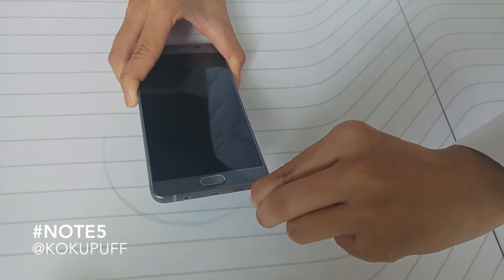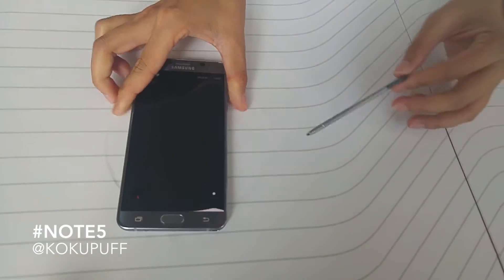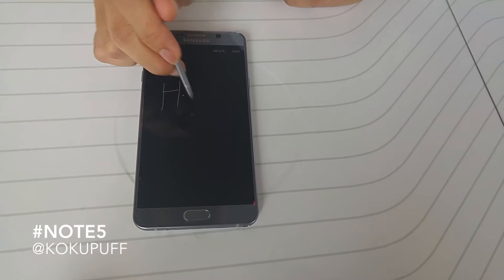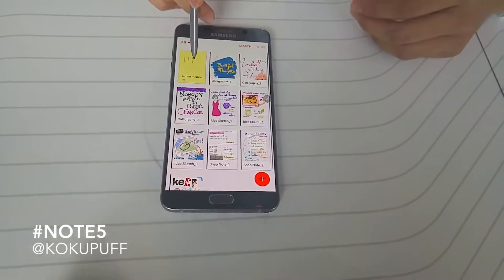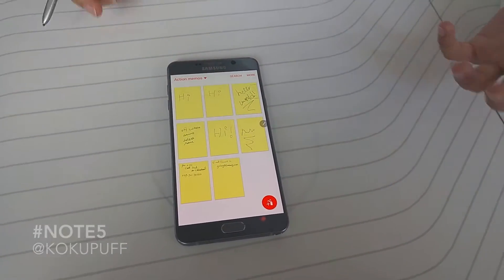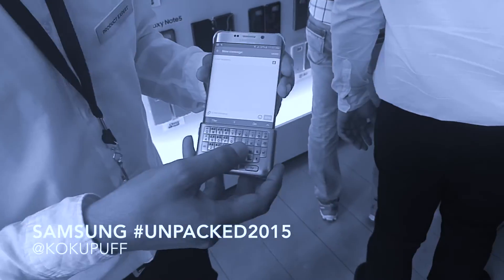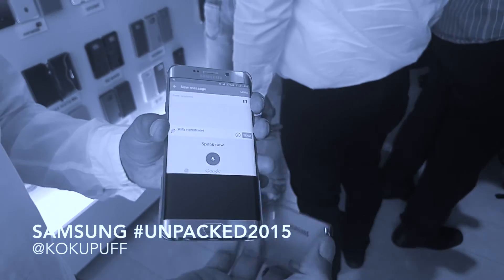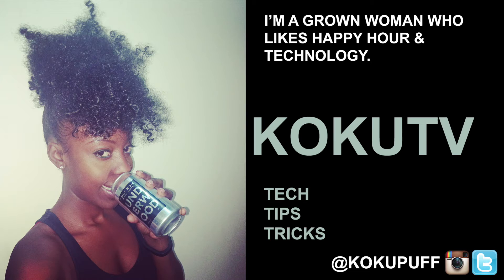. @KokuTV: Take Notes on the Note5 w/o unlocking your screen + improved Stylus.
Check out the improved Stylus on the Note 5. It won't slip or pop out of place like it did w/previous models. Also take notes on the fly w/o unlocking your phone. Recall those notes when you unlock your phone.

@kokupuff IG/Twitter